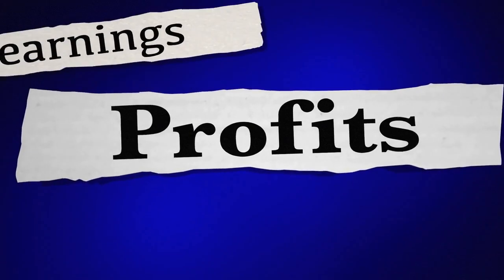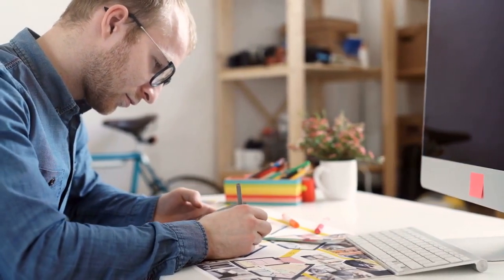6 Ways To Valuing A Company (Part 1 of 2)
There are several ways to value a company, and the appropriate method depends on the context and purpose of the valuation. The most common methods are to use Market Capitalization, Price-to-earnings ratio (P/E ratio), Discounted cash flow (DCF), Comparable company analysis (CCA), Asset-based valuation & Enterprise value (EV) to EBITDA. Each of these methods has its advantages and disadvantages, and the appropriate method depends on the industry, the size of the company, and the purpose of the valuation. It's common to use a combination of these methods to arrive at a more accurate valuation.